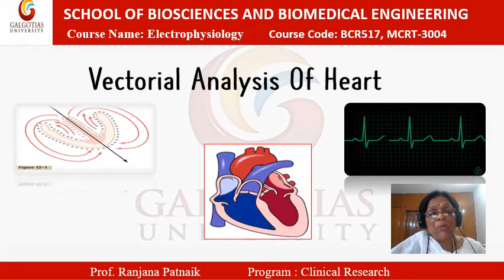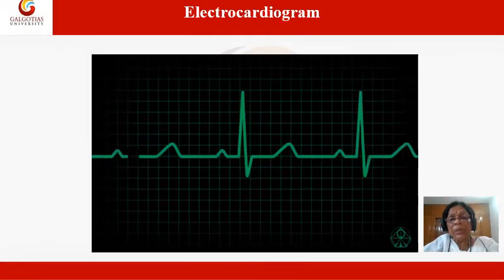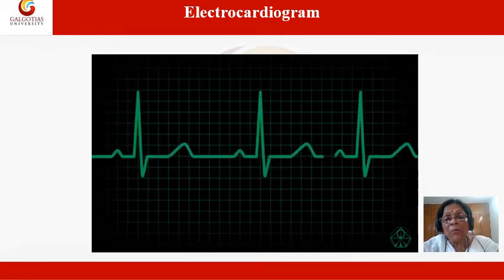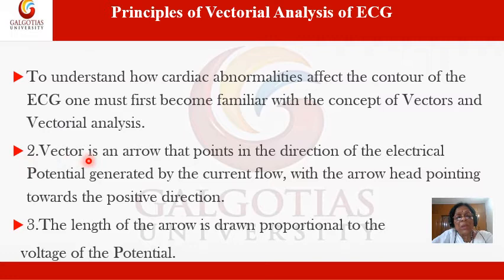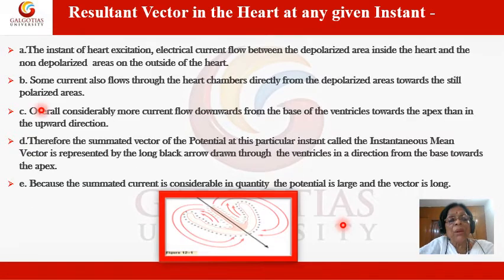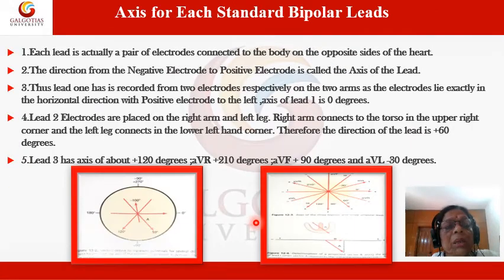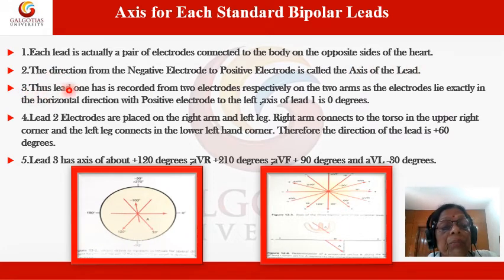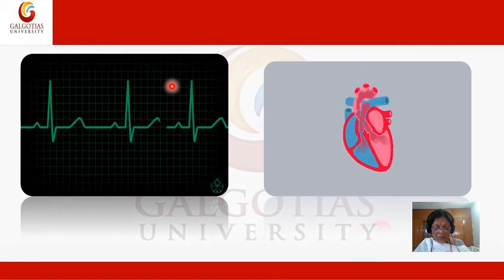BCR 517, MCRT3004, Electrophysiology: Vectoral Analysis of Heart